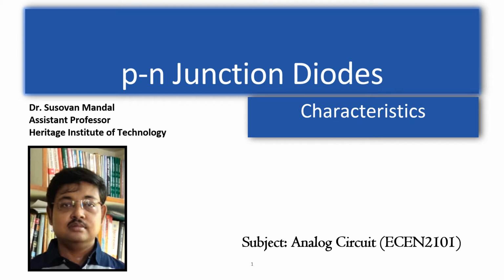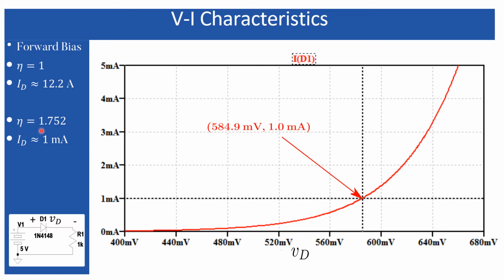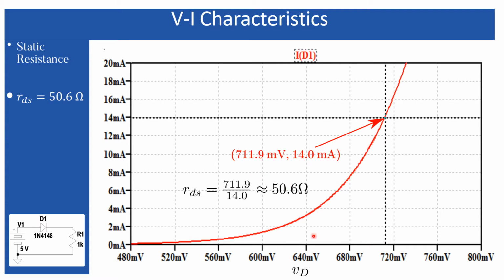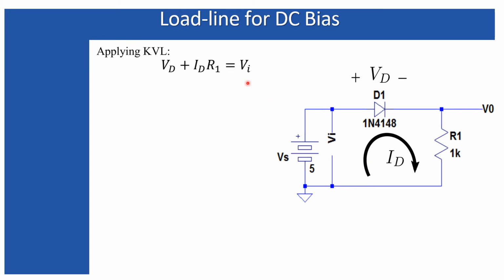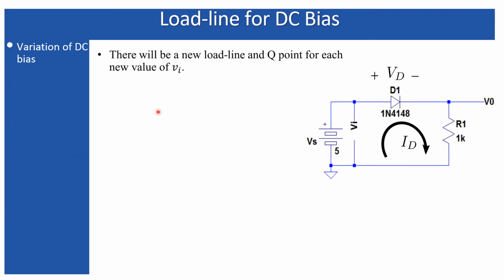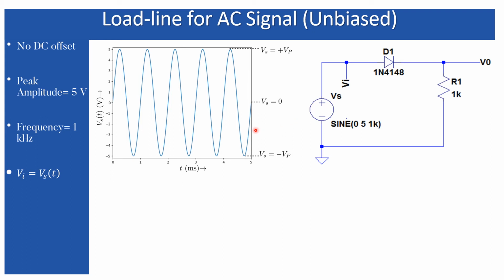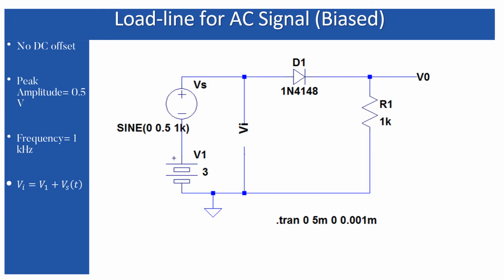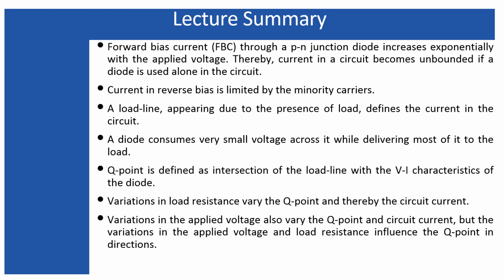L02 p-n Junction Diode | Characteristics | Load Line | Q Point | AC Operation | With Bias Voltage